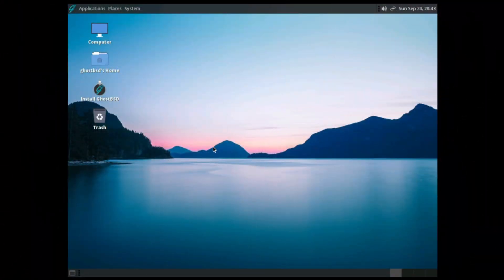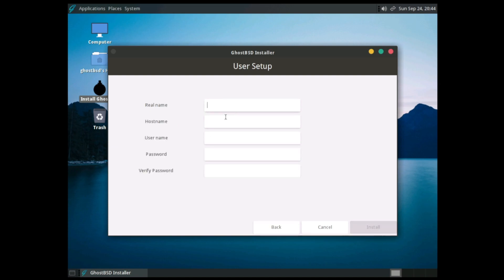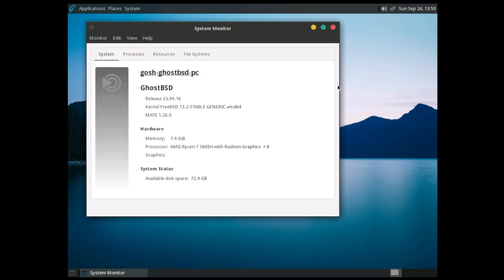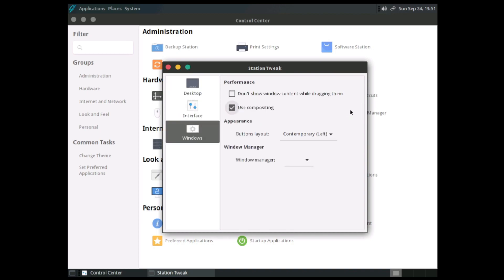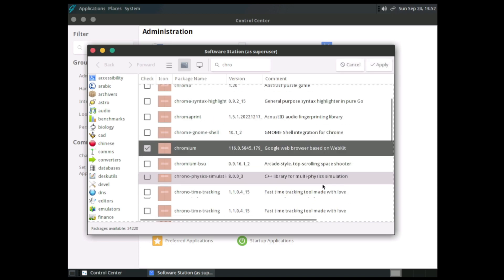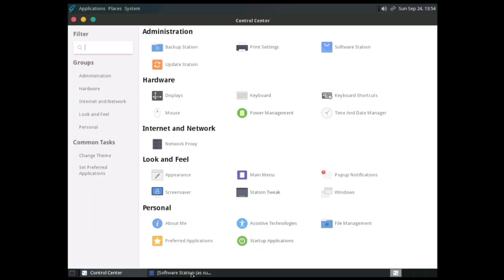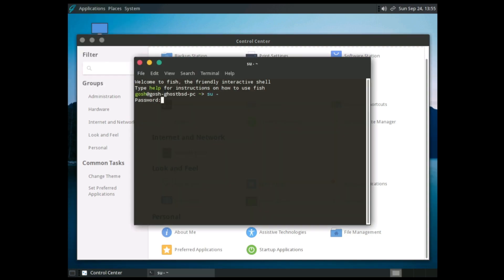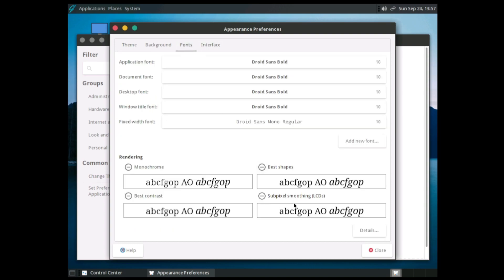Ghostbsd - Its Freebsd for the desktop user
# Tags!